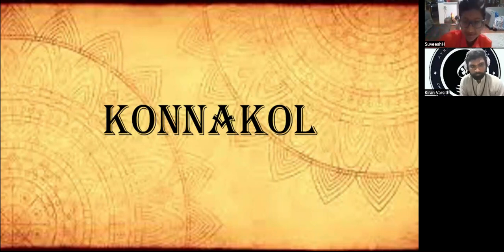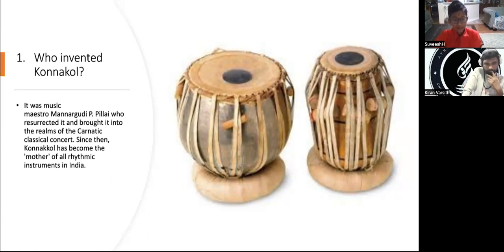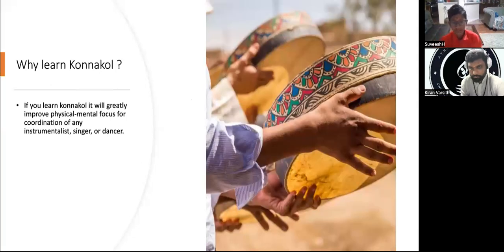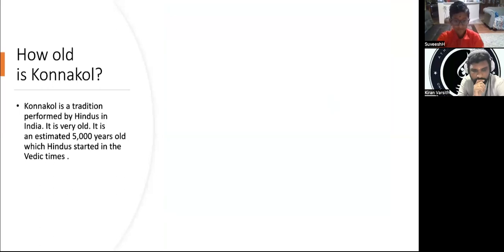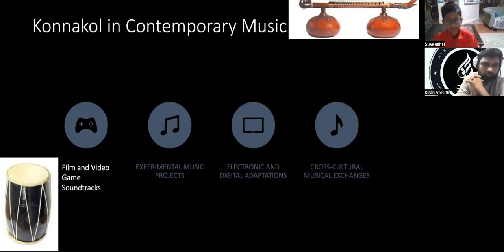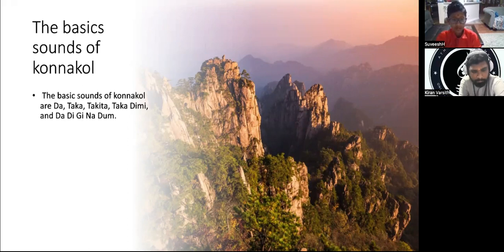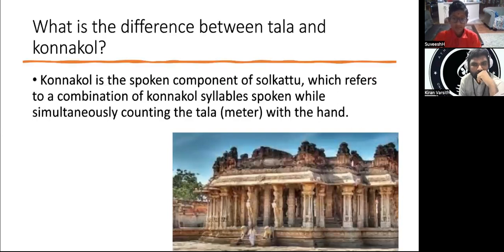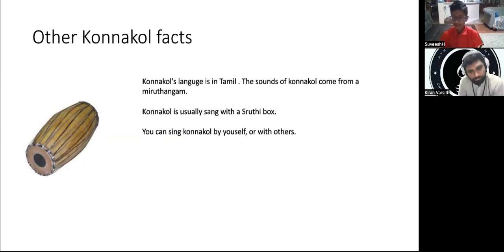EXPLORING BASICS OF KONNAKOL